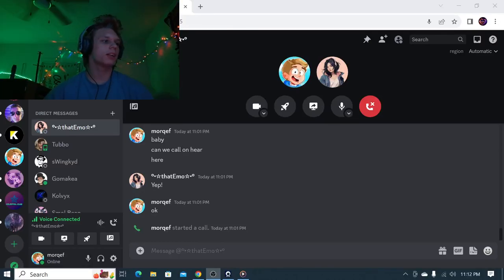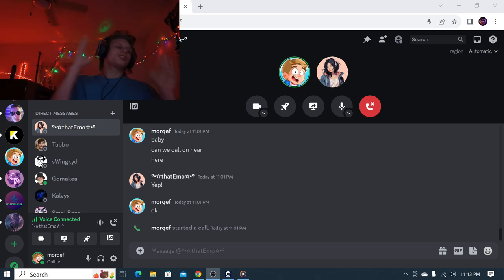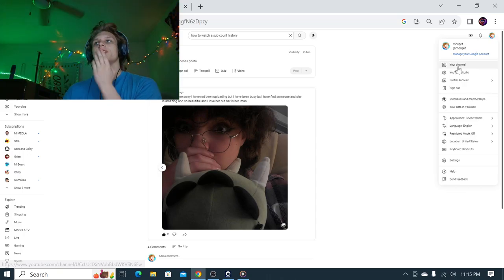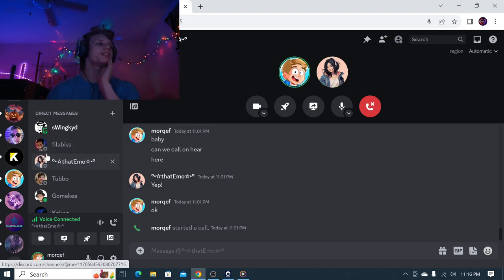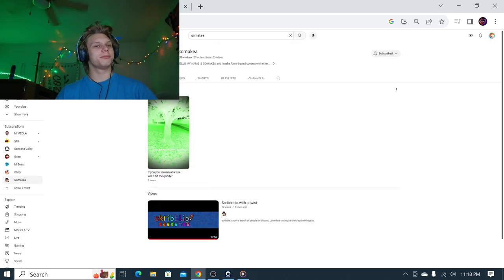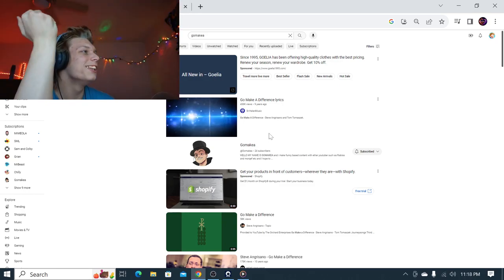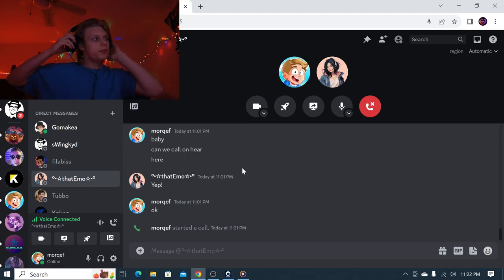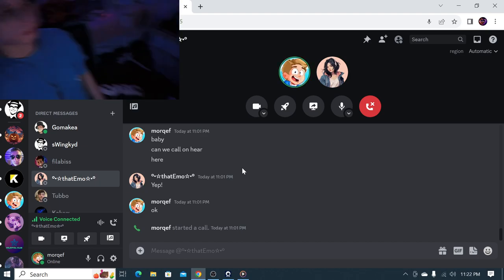my girlfriend/give aways and more 😱😱😱😱